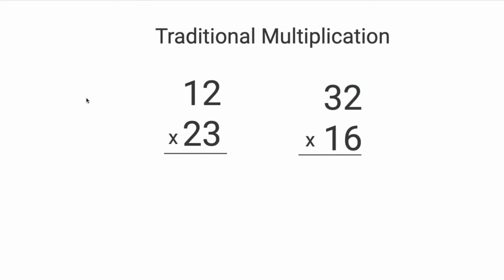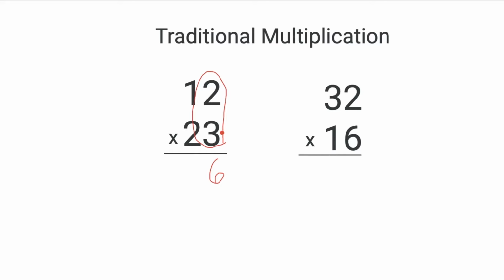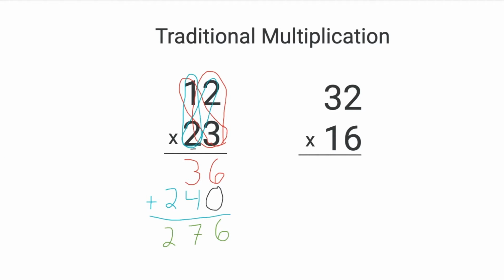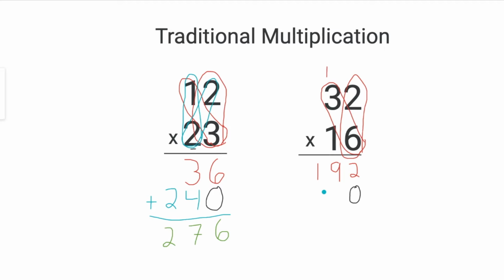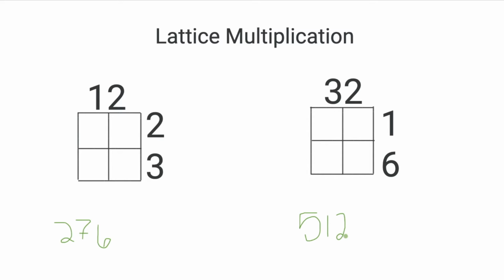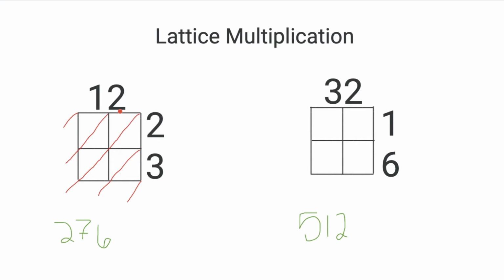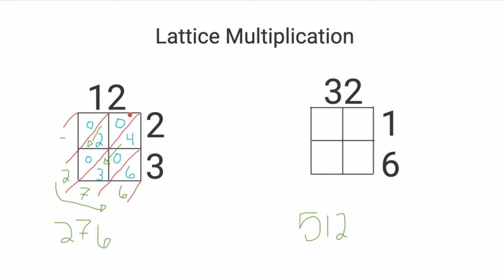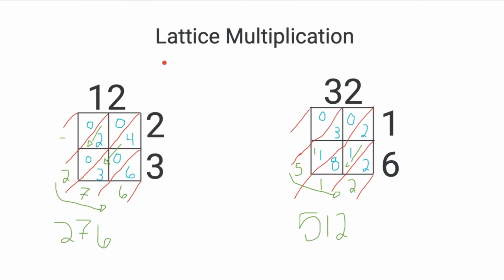2 Digit Multiplication: Traditional and Lattice